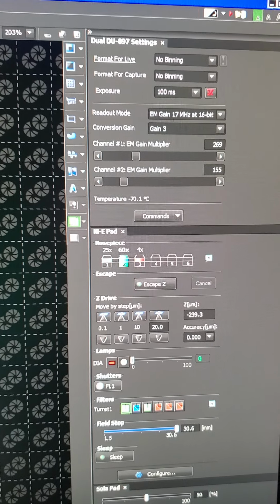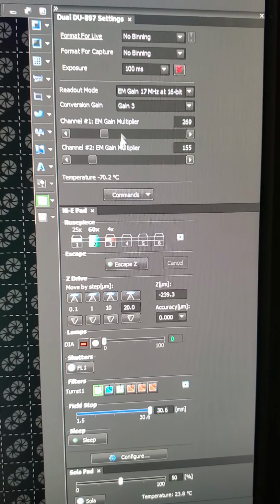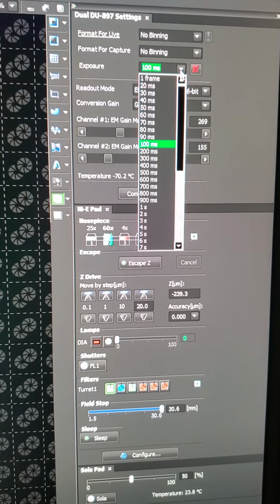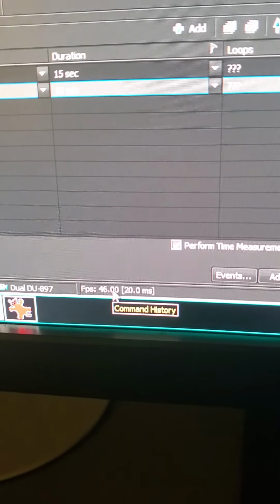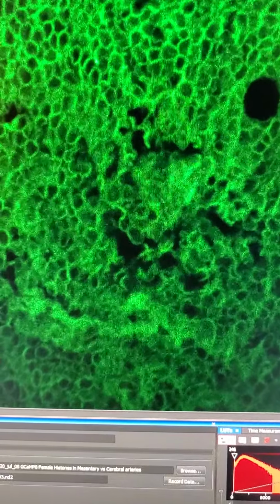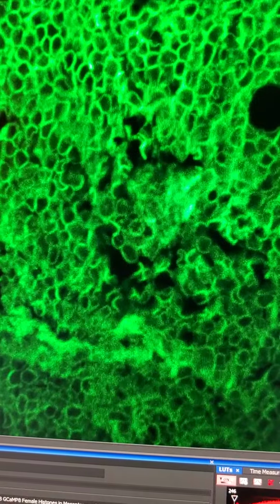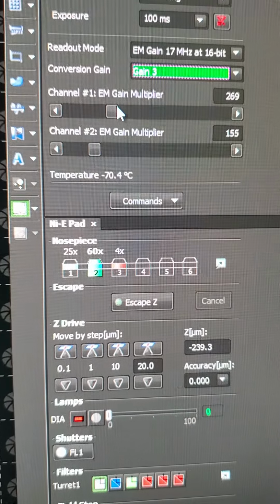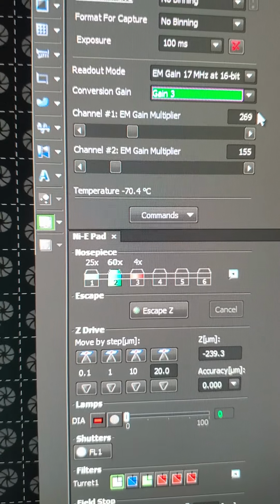Elements Exposure Time and Gain Spinning Disk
Explanation of Nikon Elements Basic Spinning Disk Controls